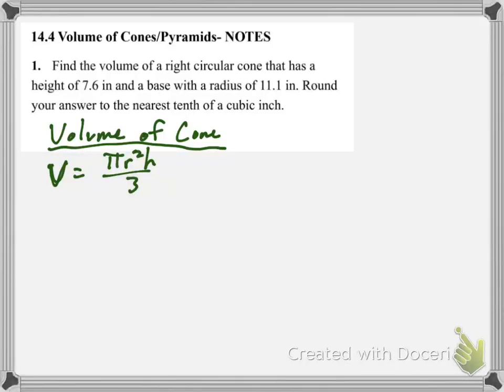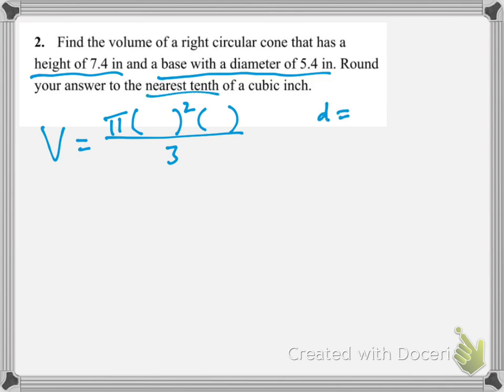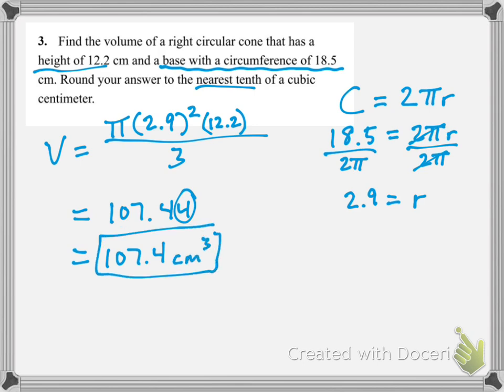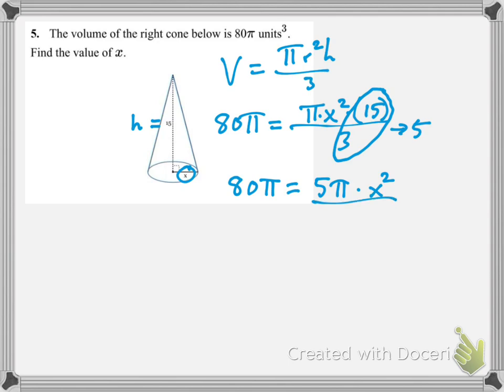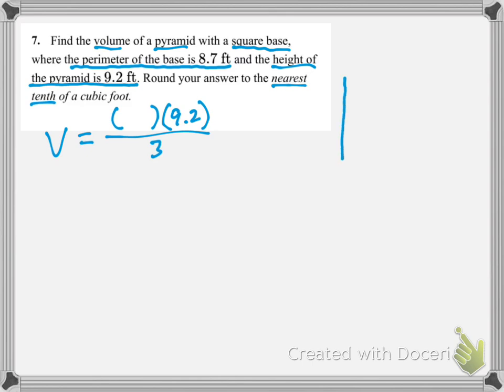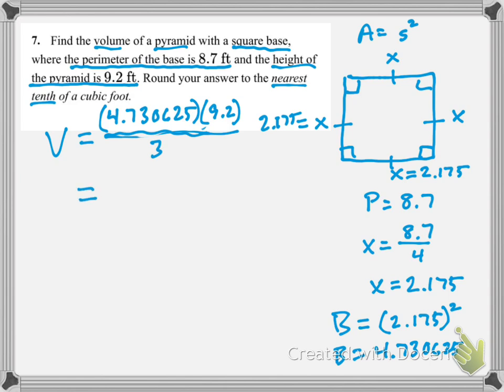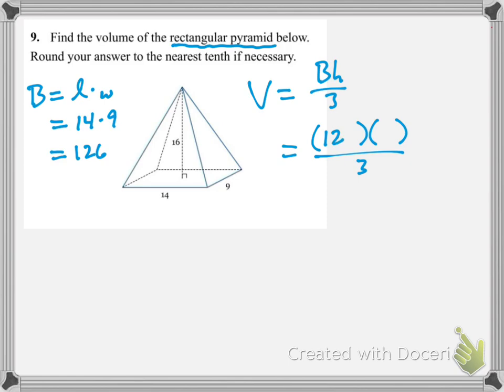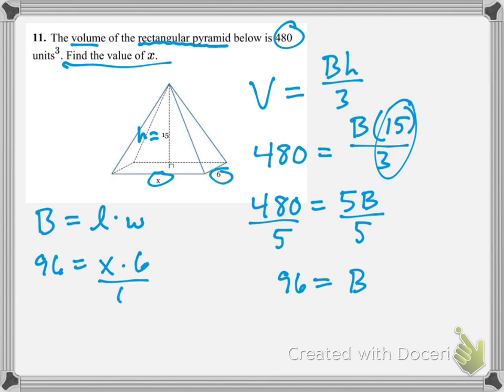Geometry Section 14.4